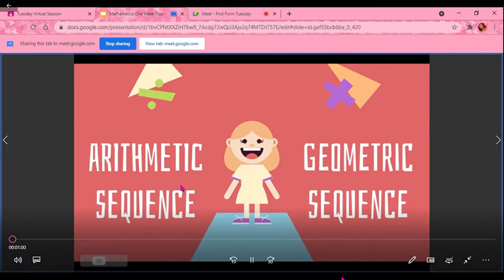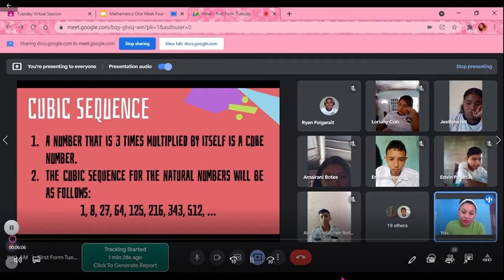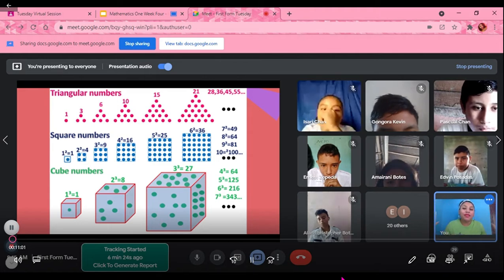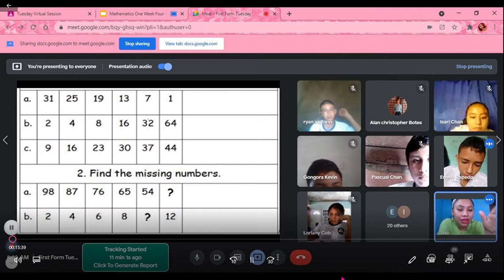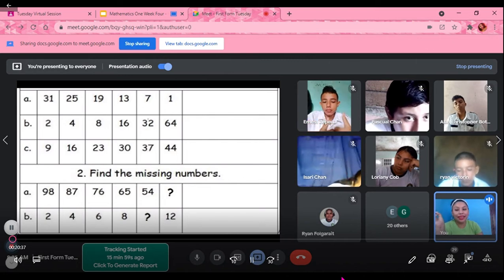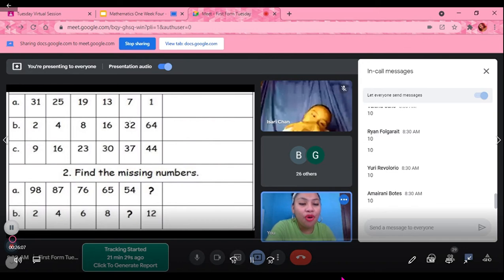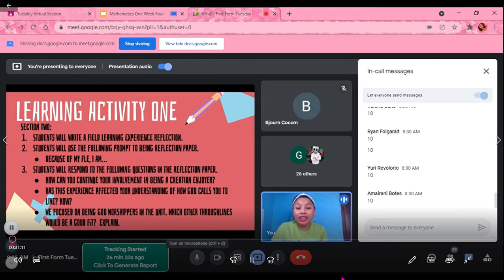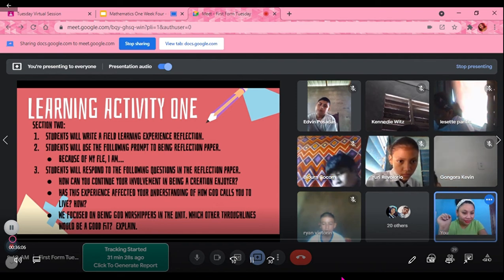September 14th, 2021 Mathematics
First Form
Special Number Patterns